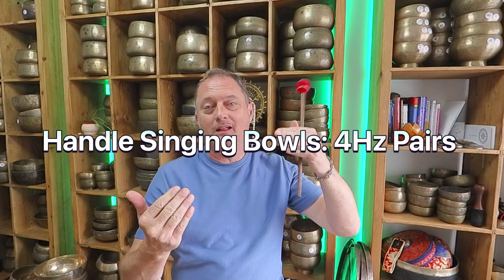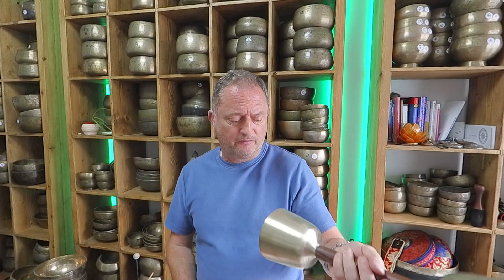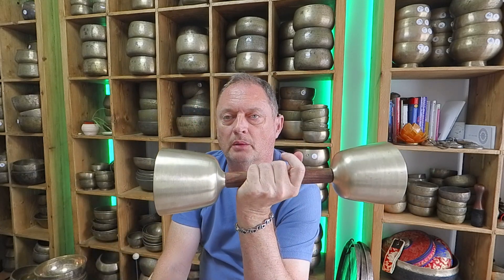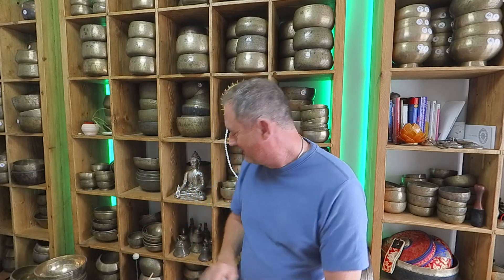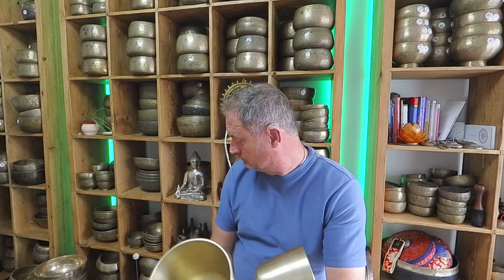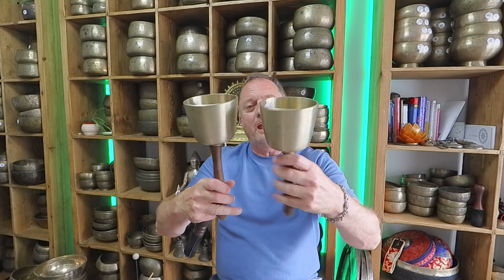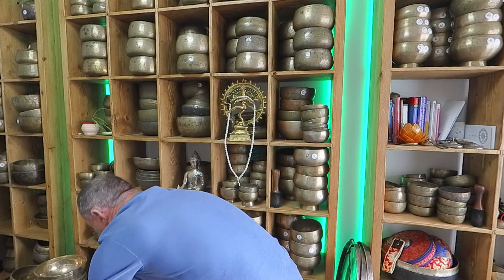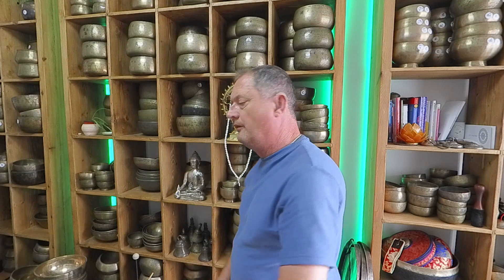Specialised Singing Bowls | Bowls with Handles